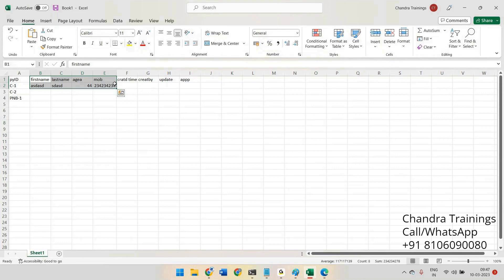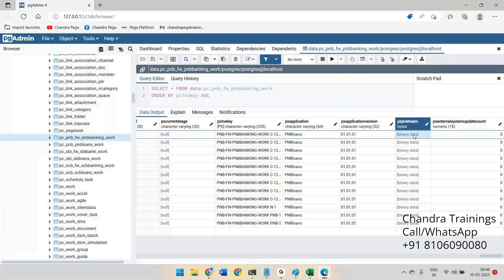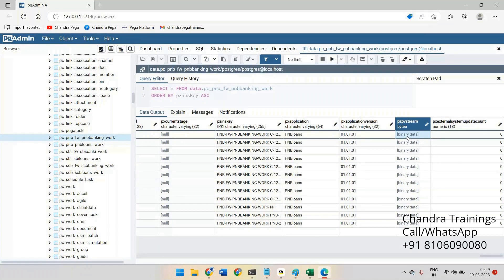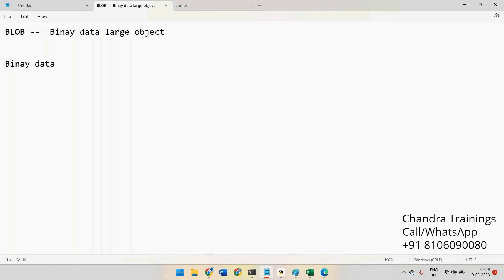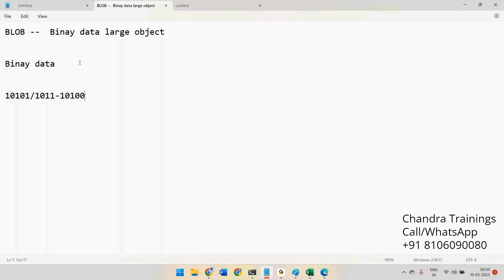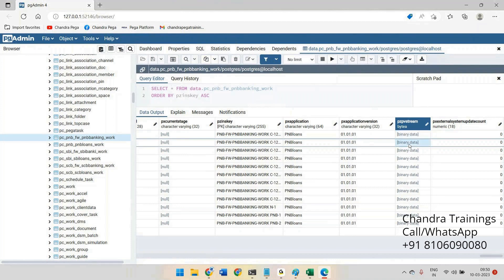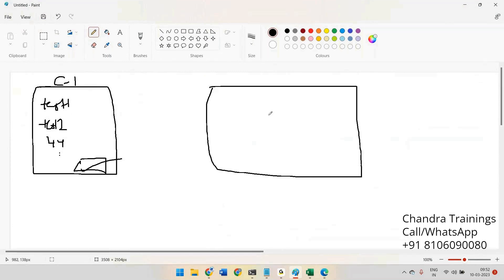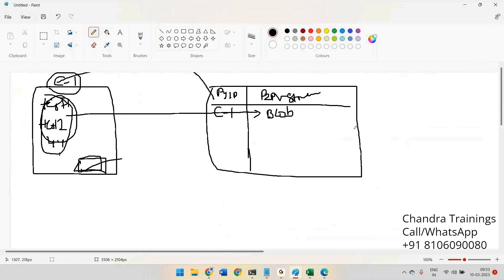{తెలుగు} Work Table||Data base||BLOB||Regular batches ||Call/ Whatsapp +91 8106090080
New PEGA PRPC batch(TELUGU+ENGLISH) from DEC 6TH ,2023

👉Time: 9:00 AM TO 10.30 AM [Indian Morning Time]
👉Duration: 2.5 Mnths
👉Mode: Online, Offline
👉Languauge: Telugu+English
👉Daily Class recordings will be shared
👉Total hours 100+ hrs
  Monday-Friday (Sometimes on Saturday's)
👉CSA & CSSA level
👉Mock interviews
👉Daily Assignments
👉 Daily Interview Questions
👉Resume Preparation
👉Certification Support

Kindly forward this to your friends/Family.

👉What is PEGA?(Telugu)

 • Class-1 What is Pega  || New Pega Bat...

👉What is PEGA?(English)

 • Class-1 What is Pega- New batch from ...

👉Daily Assignments

 • Pega Challenge-1||Update team Name||N...

👉Daily Interview Questions

 • ADVANCED INTERVIEW QUESTIONS

 / chandrapegatrainings

👉Our RealTime Projects

🎈Insurance Project -

 • Class-2 PEGA REAL TIME PROJECT-1-New ...
🎈HealthCare Project -

 • Class-3-PEGA REAL TIME PROJECT-2 -New...

Thanks,
Chandra.
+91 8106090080